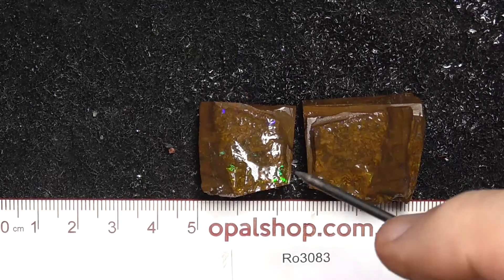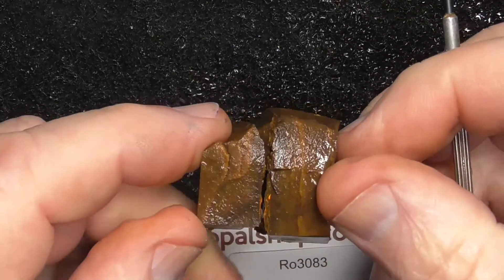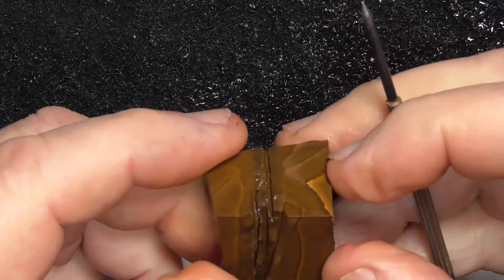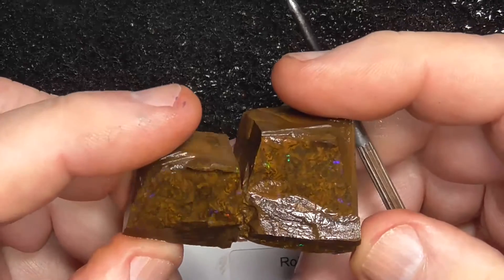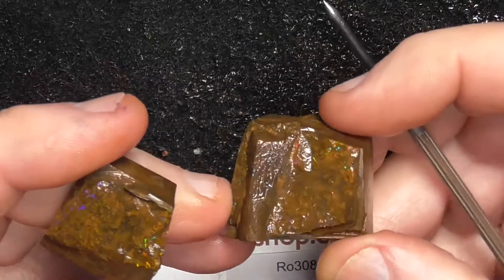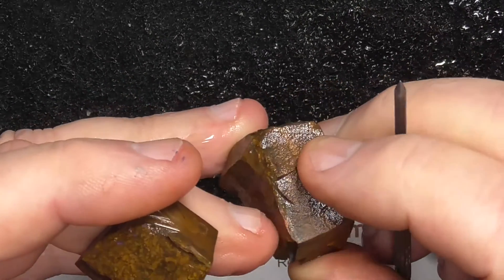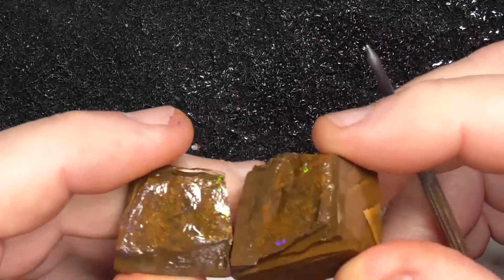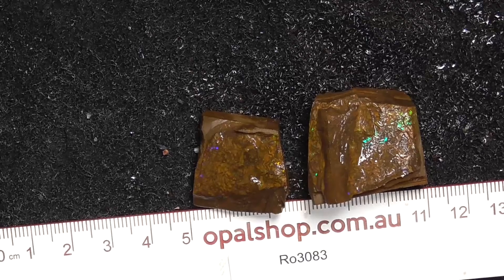Ro3083 - Boulder Opal pair from Queensland Australia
Boulder Opal from Central Queensland, Australia. This piece has been sawn and split to create a matching pair of opal faces. Interested? and type in the SKU number in the search. It is at the end of the Description/Title. Please note if the site says no Product found or similar, it has more than likely been sold.